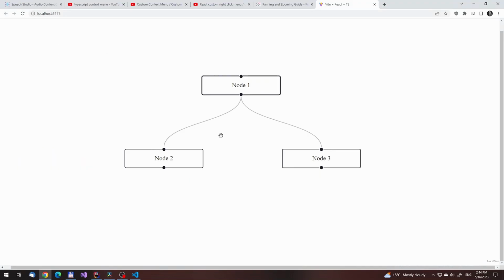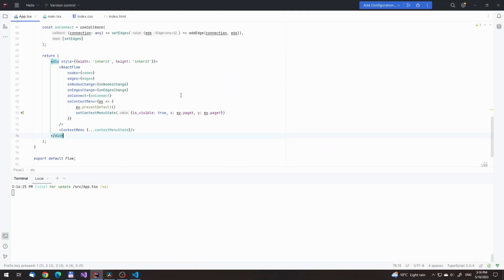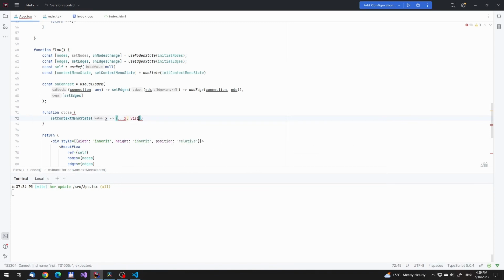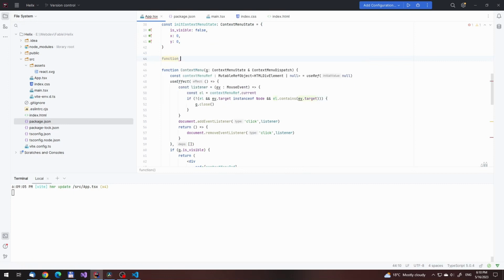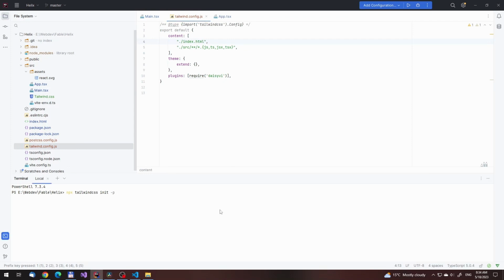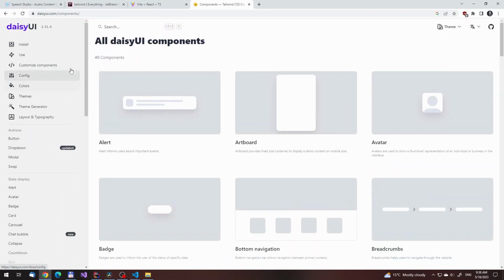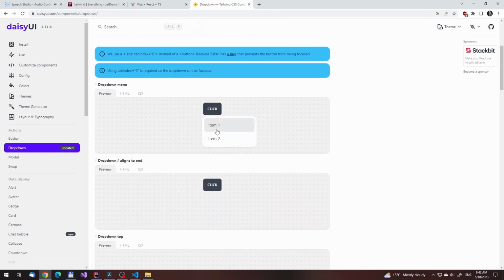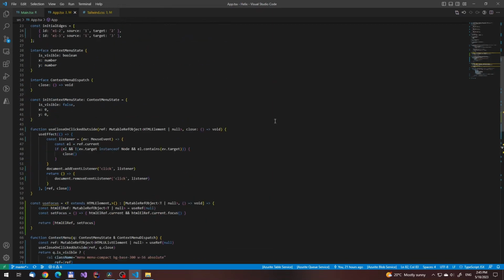VN Compiler. How to implement a context menu with DaisyUI and React Flow. (Pt. 2)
In this playlist we start a new project using F# and Typescript, focused on integrating AI tools in order to produce visual novels. We'll go with a node based approach used in programs like Houdini, Substance Designer as well as Blender's Geometry Nodes. We'll make a tool that integrates the best of image generation, text-to-speech and text generation to make producing stunning kinds of novels as complete web pages. We'll also automate posting on online sites like Royal Road and Scribble Hub, as it is tedious to post chapters replete with images on those. This will be a paid service, so if you are interested in how to use the best of the cloud and the best of functional programming, to make a VN compiler, you've come to the right place. The project here is intended to be useful for anybody interested in artistic endeavors.

TOC:

00:00 - Intro
00:20 - Prevent Default Behavior
01:05 - Create The Menu
04:06 - Context Menu Visibility
07:31 - Timelapse - 0:49
08:52 - Pause - 0:45
09:37 - Context Menu Elements
09:55 - How to install TailwindCSS
10:13 - How to install DaisyUI
10:38 - The Rider plugin for Tailwind is broken
11:04 - CSS files need to be UTF-8
11:33 - The VS Code plugins is decent
14:37 - Focus and the dropdown menu
15:21 - Timelapse - 0:47
16:56 - Timelapse - 5:37
21:37 - Weird TS partial application bug
22:58 - Node Addition - Timelapse - 3:51
26:59 - Outro